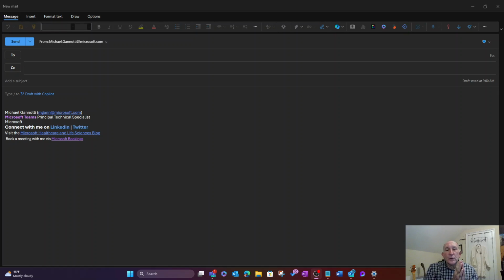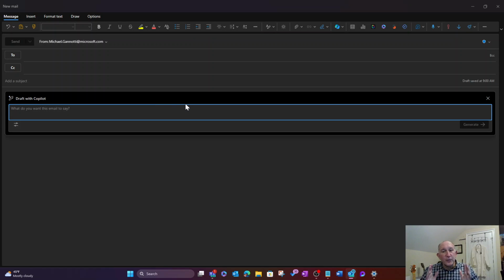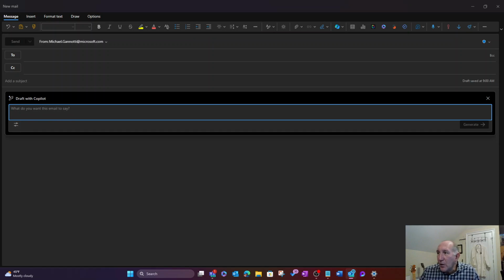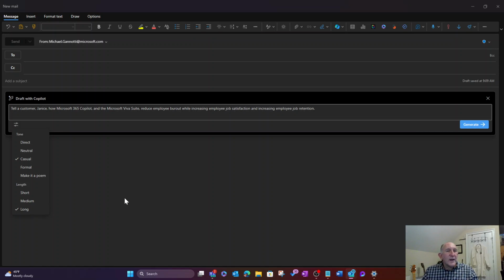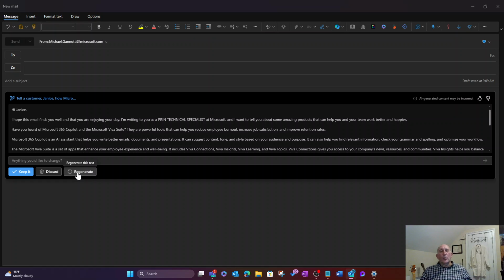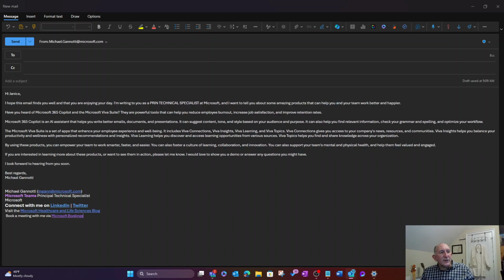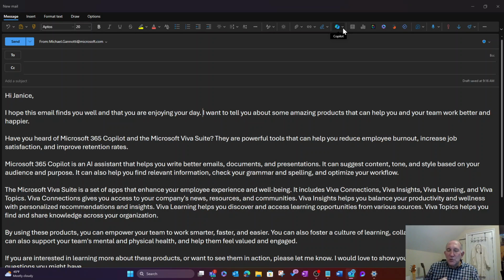The 12 Days of Copilot – Day 1 Microsoft 365 Copilot in Outlook - HLS Show Me How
Welcome to the 12 Days of Copilot where each day our AI is going to give us a Microsoft 365 Copilot gift. On day 1 our AI is giving us a great assistant for drafting emails in Microsoft Outlook.
About Microsoft 365 Copilot use in Outlook:
Microsoft 365 Copilot in Outlook is a smart and helpful feature that can help you write clear, concise, and professional emails. It uses natural language processing and machine learning to understand your context, suggest relevant content, and offer corrections and improvements. You can use Copilot to:
- Compose faster and easier with intelligent suggestions for greetings, closings, subject lines, and more.
- Avoid grammar and spelling mistakes with real-time feedback and suggestions.
- Express yourself better with synonyms, tone analysis, and readability scores.
- Save time and effort with templates, signatures, and quick parts.
- Enhance your email with rich formatting, images, links, and emojis.
With Microsoft 365 Copilot in Outlook, you can draft effective and engaging emails with less stress and more confidence.